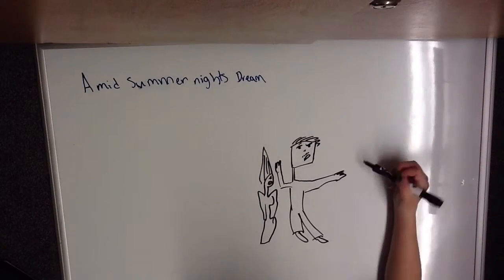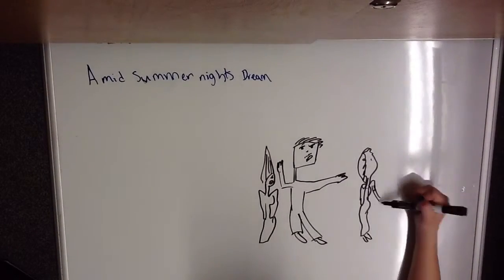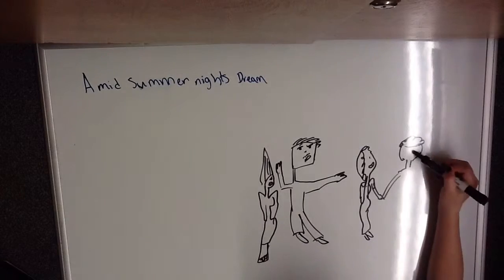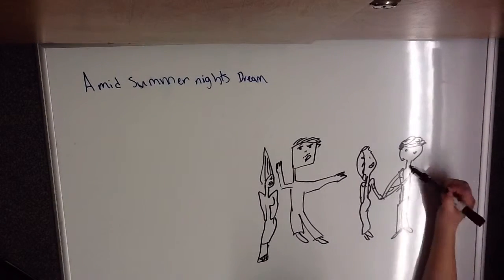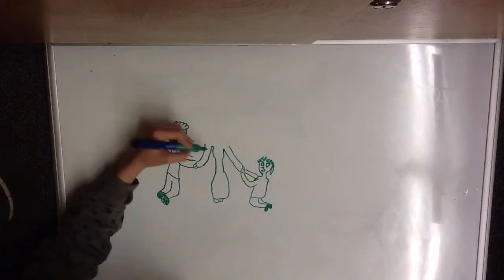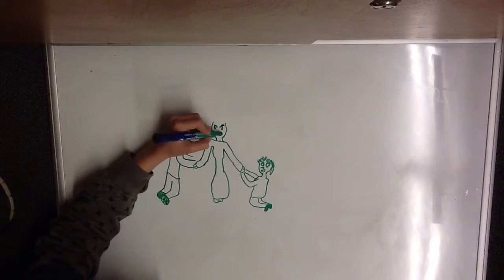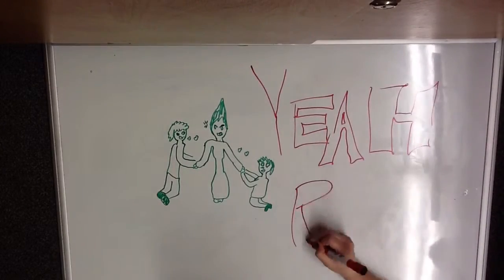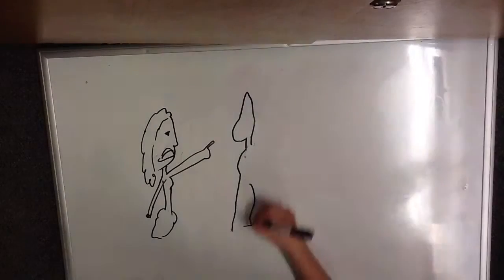RSA Animation 2nd Period Group 6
RSA Animation of A Midsummer Night's Dream